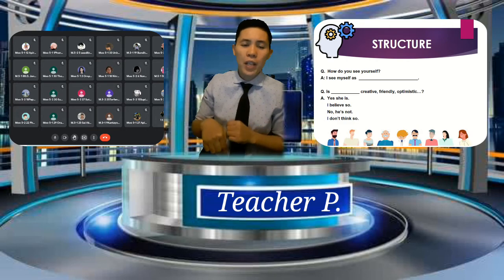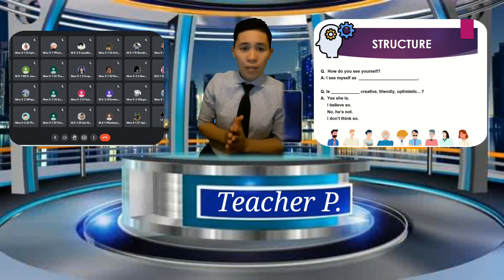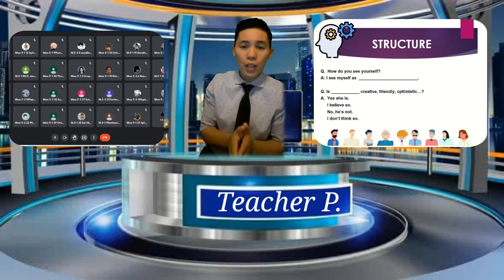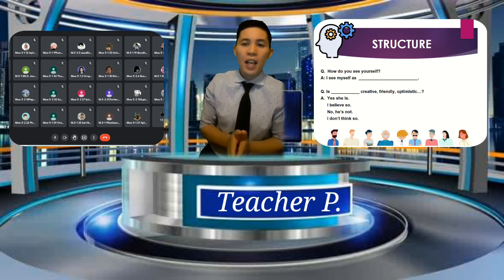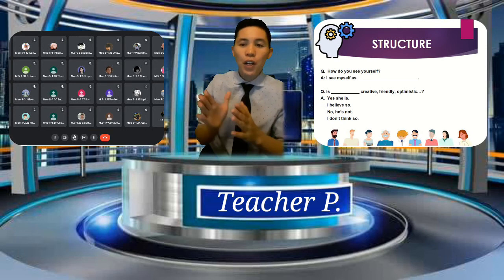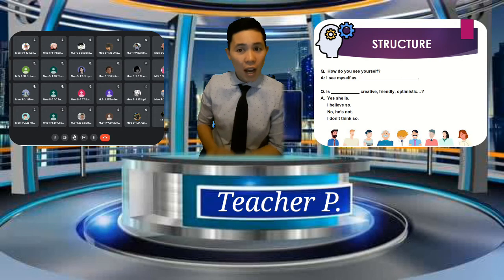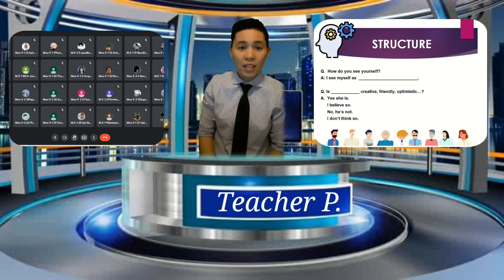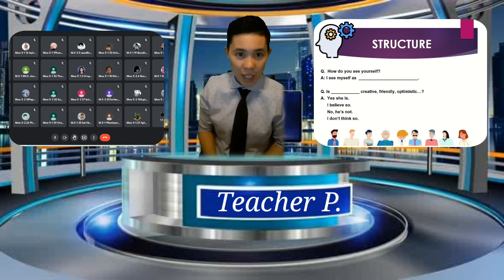English Communication: Personality Adjectives( no copyright infringement intended)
Learn English by Pocket Passport

Have Fun and Be Kind